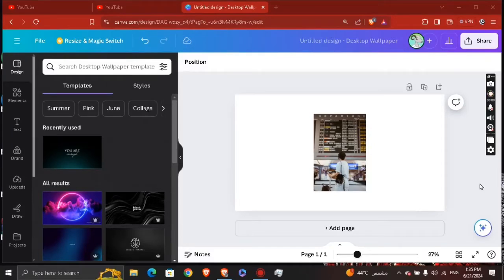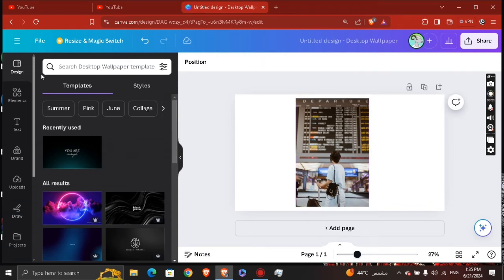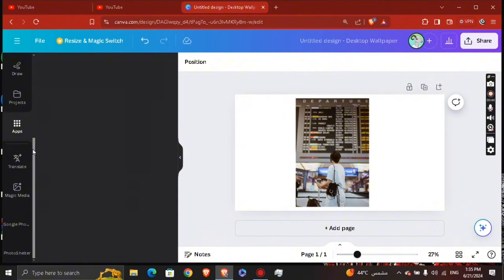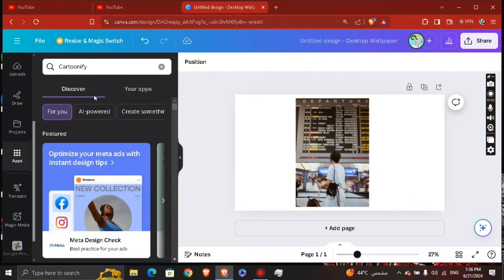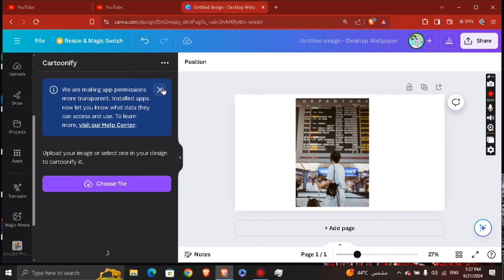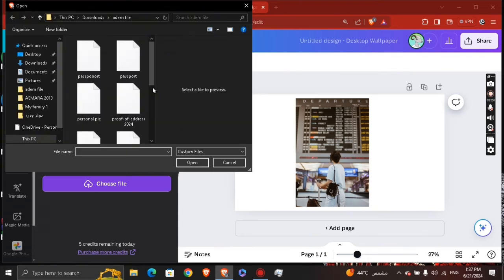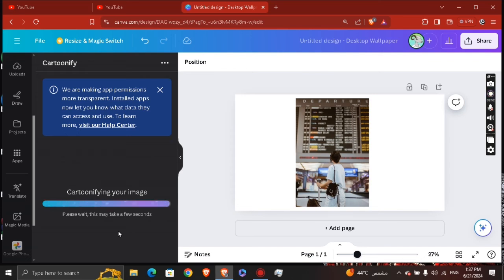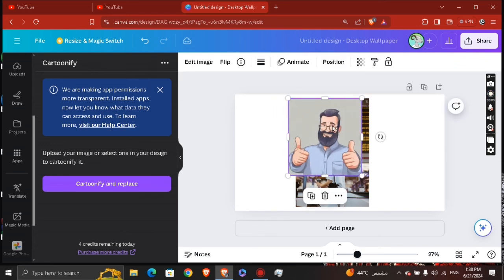How To Make Photo Into Cartoon In Canva | Turn Photo Into Cartoon In Canva (EASY)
In this video, I'll show you How To Make Photo Into Carton In Canva | Turn Photo Into Carton In Canva (EASY) . Whether you have an iphone or android device, the steps are the same to change a photo into a cartoon in canva.
The method is very simple and clearly described in the video. Follow all the steps to turn a photo into a cartoon in canva.